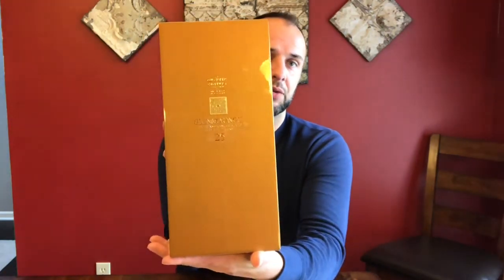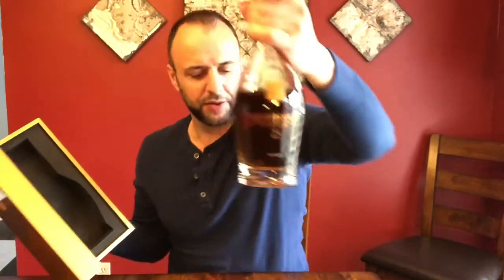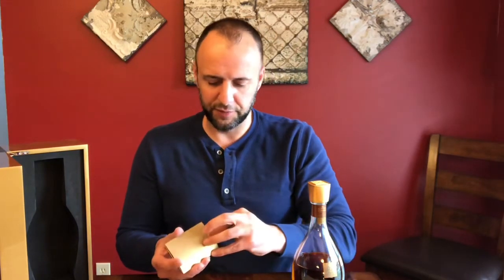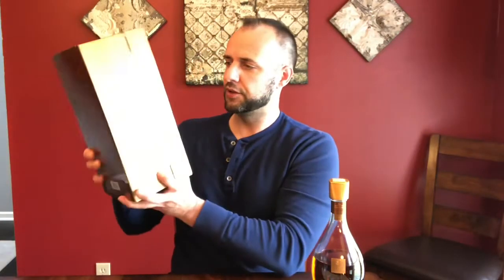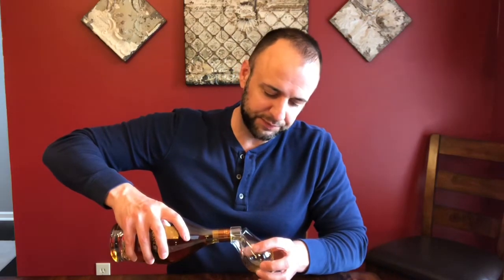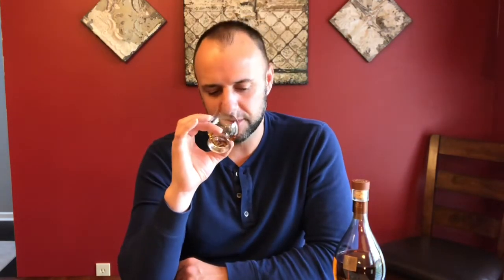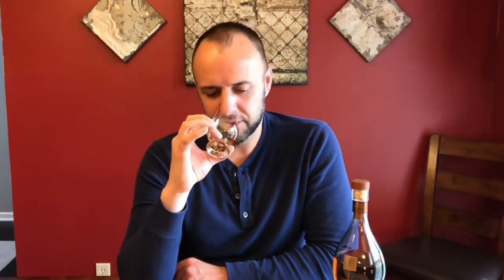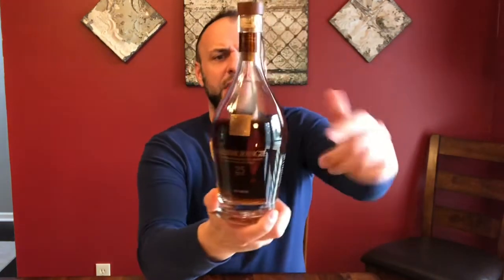Glenmorangie 25 Quarter Century: Review #190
A beautifully packaged 25 year old from Glenmorangie. Matured in a range of casks including American white oak, Oloroso sherry casks and French Burgundy casks before being blended back together.